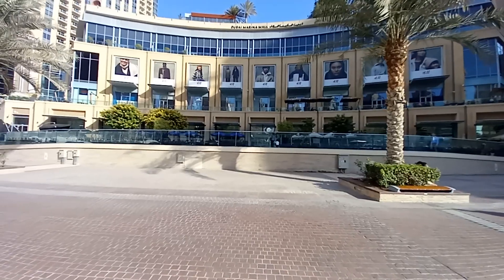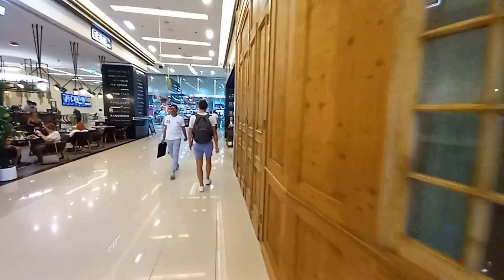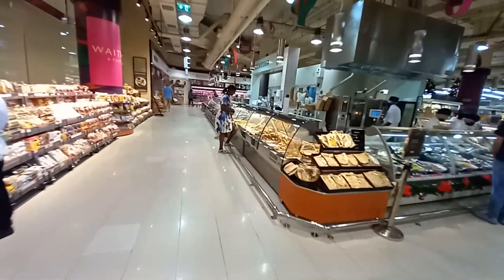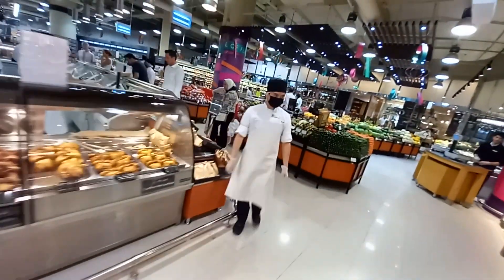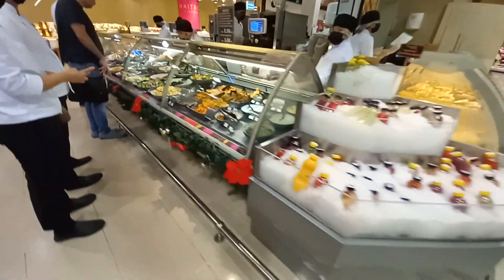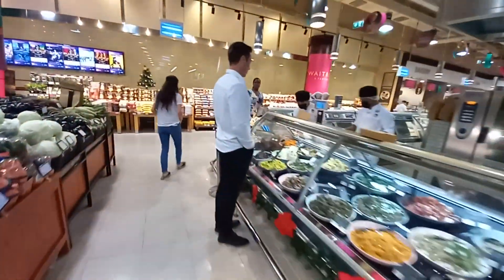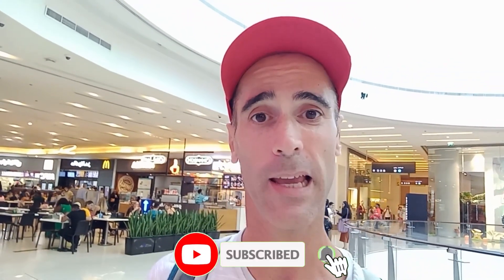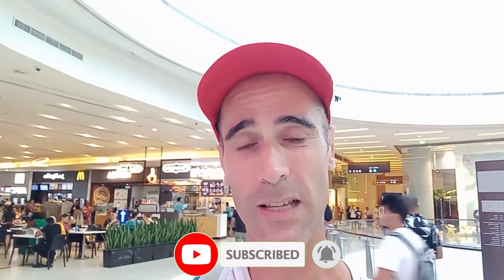How to eat a cheap meal in Dubai Marina - 3$ meal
How to live a cheap life in Dubai.
Cheap 3$ meal in Dubai.
Minimalist in Dubai, UAE.